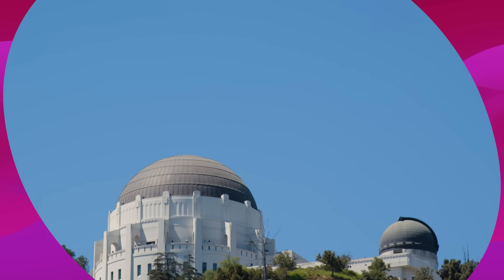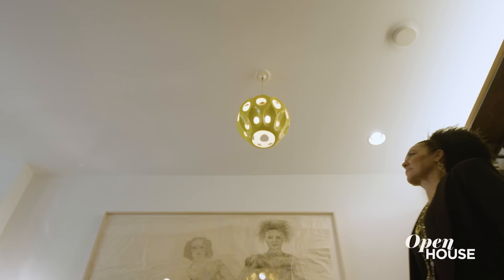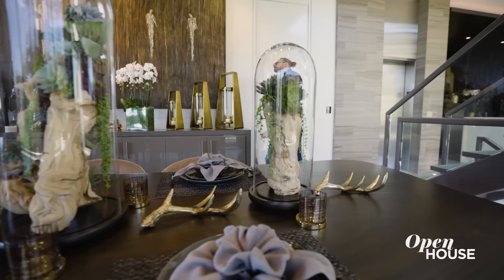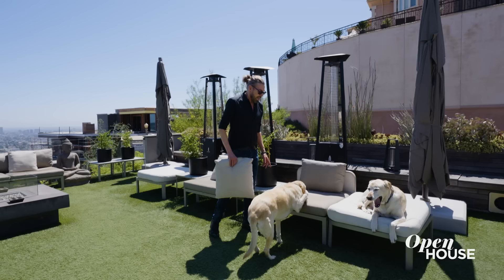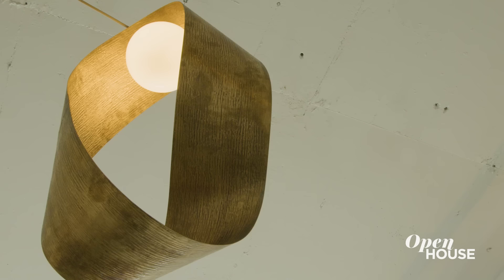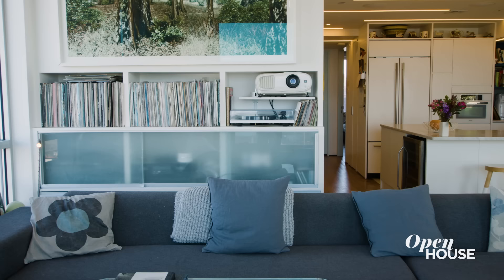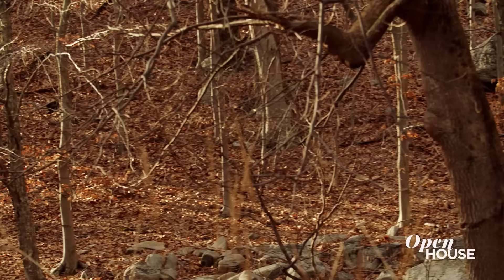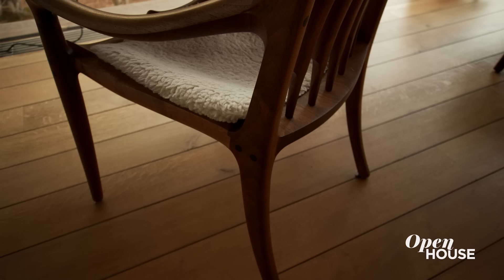Full Show: Unique Homes Full of Creative Touches | Open House TV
Ready to explore more beautiful houses in New York, Los Angeles, and Connecticut? Open House host Sara Gore offers viewers a peek into several distinct properties that calm and inspire!

Kicking things off is Ippolita Rostagno, renowned jewelry designer and founder of Artemest known for her bold designs, takes Open House inside her live-work townhouse. Explore this stunning Park Slope home and studio, which features an original structure that has been modernized and is juxtaposed with decorative art and furnishings. Prepare to be inspired by her maximalist aesthetic, which she describes as “simplicity meets Baroque details,” as well as joyful touches (such as the dining area in her serene garden and the commissioned Florentine mirror in her bedroom) that pay homage to her Italian culture.

Next up: Texture. Color. Nature. Chaz Dean, an in-demand celebrity hairstylist and founder of WEN hair and skin products, embraces all three when it comes to creating a zen-like calm in his Los Feliz home. From the warm and relaxing atmosphere in the inner sanctuary that is the primary suite (complete with cork wallpaper!) to an entertaining area that features three interconnected paintings that depict meaningful moments from his life, to the spacious garden blooming right outside in his backyard, this stunning residence is full of comfortable, welcoming and tranquil touches.

After that, art and design converge with functionality in an innovative space in Brooklyn. Join architect and artist Umberto Bellardi Ricci for a tour of his minimalist studio at the Brooklyn Navy Yard — which showcases prototypes, pieces at every stage of their design, and folded metalwork that plays with light — where he creates unique sculptural works of art against the magnificent skyline of Manhattan. We then follow him over to Clinton Hill, Brooklyn to visit his family home, which features industrial, mass-produced pieces that are juxtaposed with warm and personal textures and materials. The main inspiration? "I want to make sure that the pieces are beautiful to look at, but also comfortable to live with.”

"What architecture has the ability to do, is combine traditional materials with new technologies that let us see things in a different way." Architect Eric Liftin (and his adorable pup Luna) leads us on a tour of his personal home in Brooklyn that does exactly that.  When Eric first found this place, it was completely raw but the continual views of the water captured his attention since they expand the space and help it feel larger. From the sofa in the living room that's situated in front of the fireplace and brings everyone together to the repurposed lights made out of lights to the carpet from Istanbul that adorns the all-purpose dining room upstairs that's made out of recycled materials, the interior design in the home is welcoming and uncluttered, but full of interesting touches and textures that draw you in. "It is never a blank minimalism that is alienating," Eric explains in the episode.

We conclude this installment with a visit to Southern Connecticut to visit one of architect Eric J. Smith's projects. Eric was hired to design a writer’s studio on his client's bucolic Greenwich property— a place in which the muse is always welcome — that was purpose built for the pursuit of poetry. And inspired by the surrounding natural environment and notion that every home tells a story, Eric set out to create a woodland haven that captures his client's boyhood fascination with Thoreau's cabin and reinterprets his creative writing process by embracing solitude, solace, and the pursuit of art.